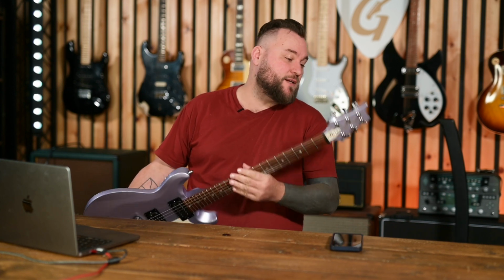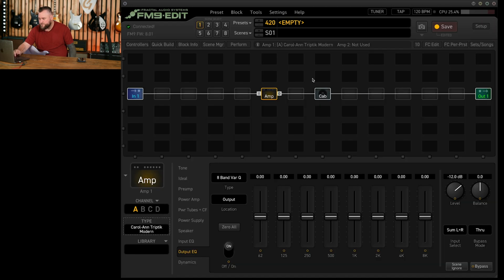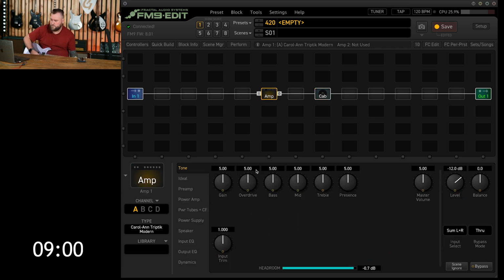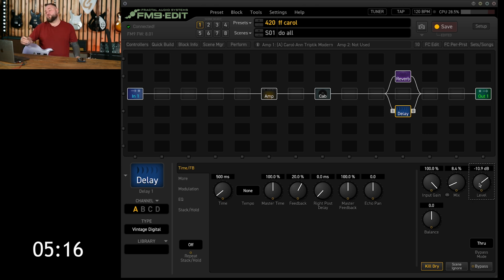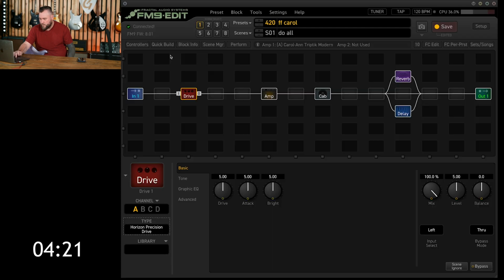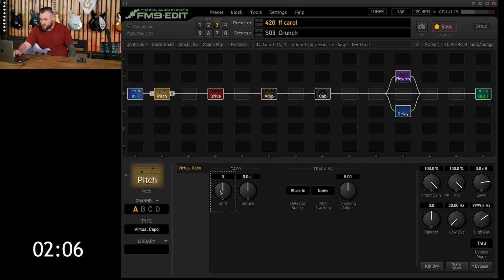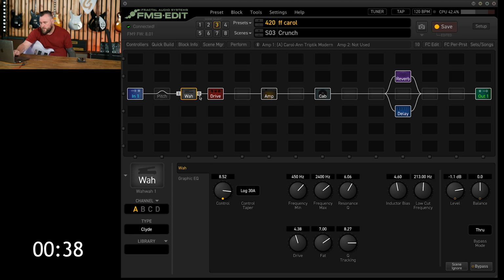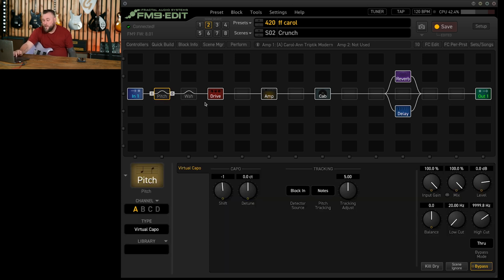Guitar Talk Fractal Fun - Random Fracts Carol Ann Triptik Modern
Hey everyone, welcome to Fractal Fun's Random Fracts where I pick an amp at random, set a timer and see what happens! All meant to be a bit of fun and to see what can be created in 10 minutes or under